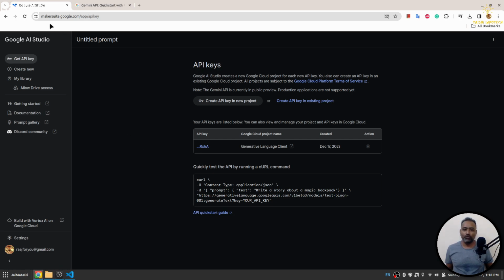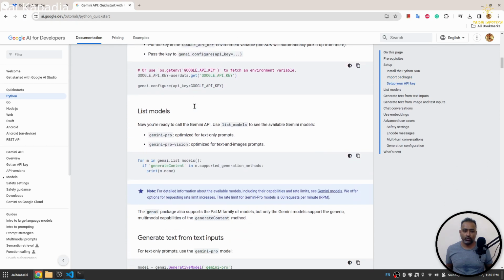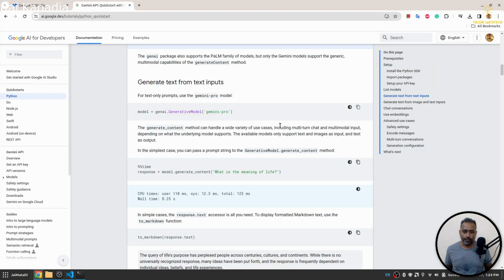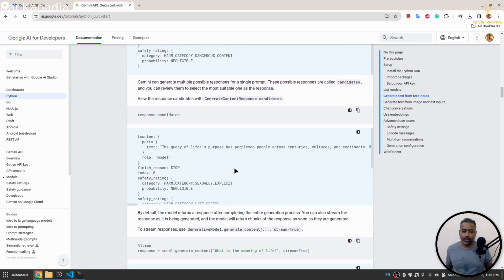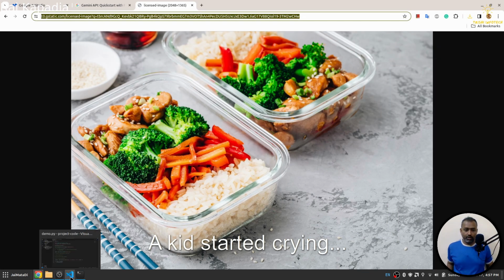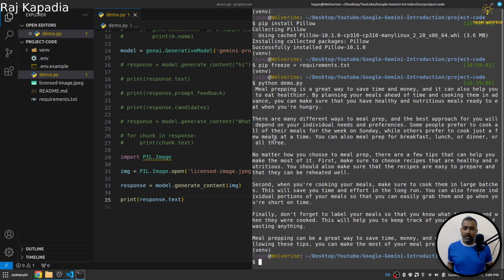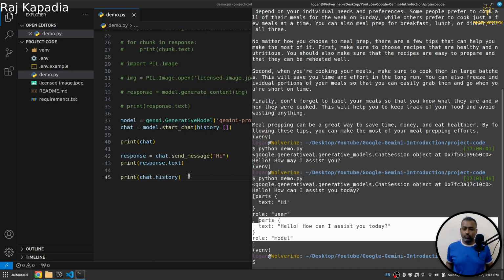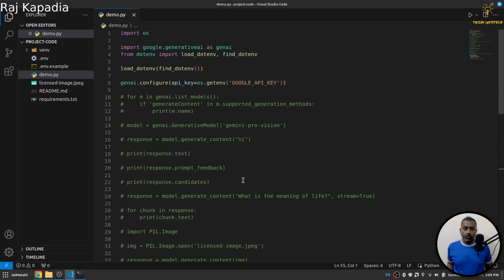Introduction to Google Gemini | Gemini Text Generation | Gemini Vision | Gemini Chat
Learn to use the Google Gemini model for text generation, vision capabilities, and chat functionality.

You will learn the following things from this tutorial:
(1) how to get a Gemini API Key
(2) how to set up the API key
(3)  text generation
(4) querying image
(5) chat functionality

Peace.